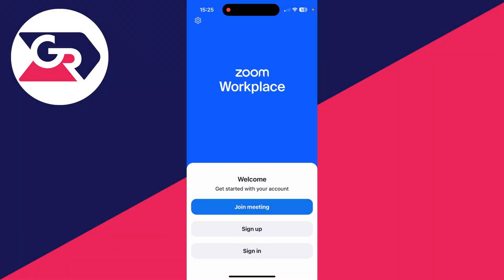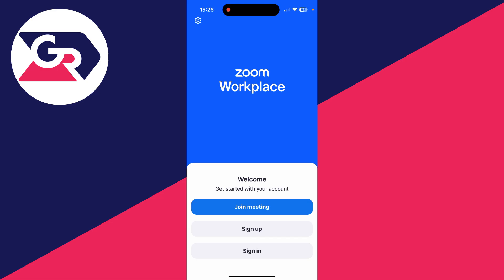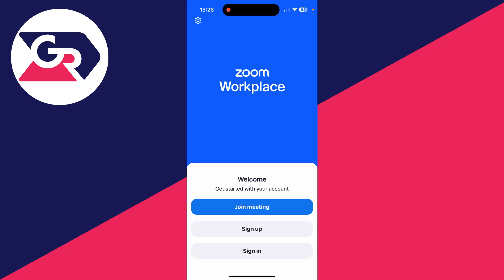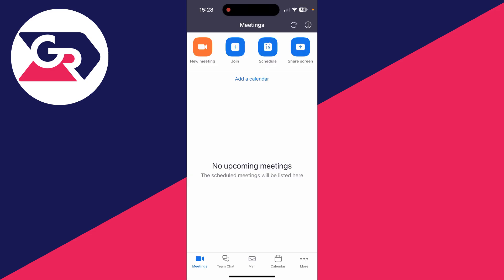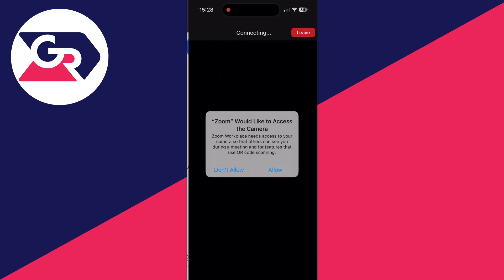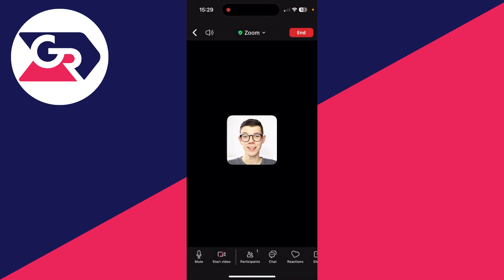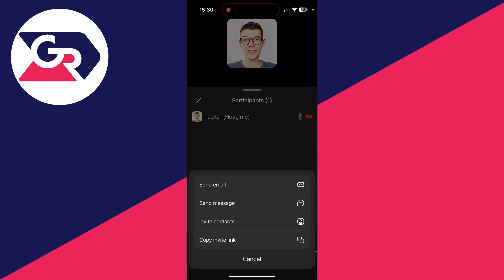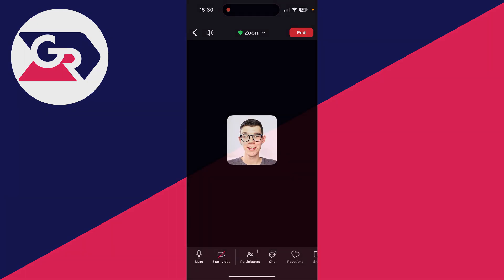How To Create Zoom Meeting On Phone - Full Guide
Learn how to create zoom meeting on phone in this video.

GuideRealm